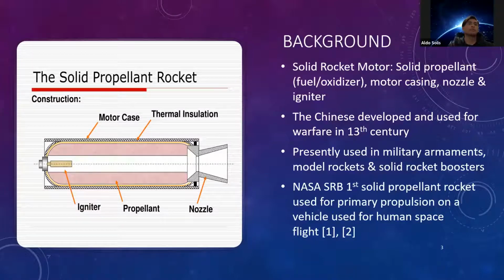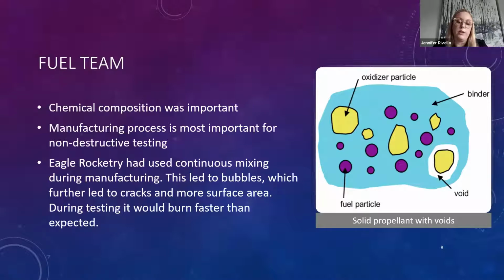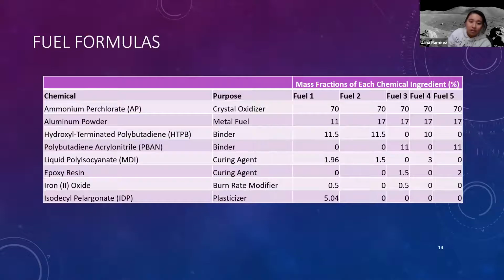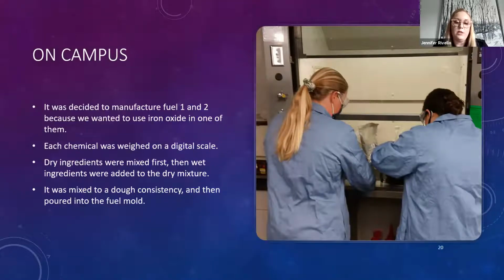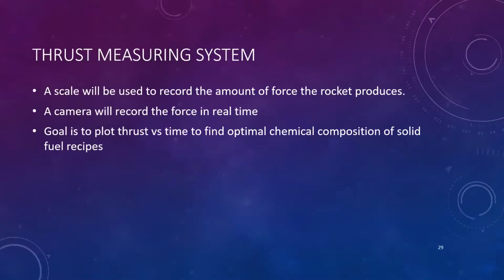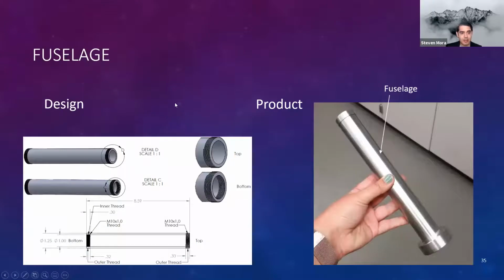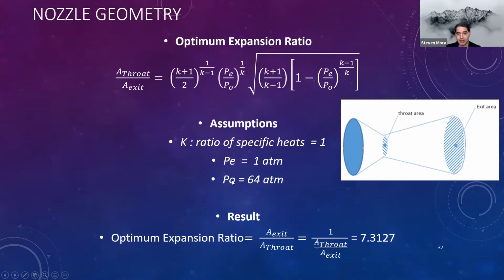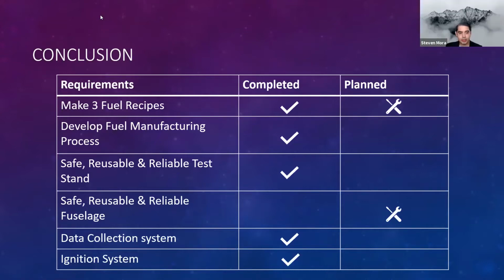Team 4 Solid Fuel Rocket Design & Performance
SOLID ROCKET FUEL DESIGN & PERFORMANCE
CLIENT: EAGLE ROCKETRY
Advisor: Dr. Jeffrey Santner
Students: Jennifer Rivello, Jacquelyn Rader, Jana Ramirez, Aldo Solis, Steven Joel Mora

TEAM 4
The purpose of this project is to provide Eagle Rocketry with a solid fuel recipe that they may replicate and use for their full-scale rocket. Eagle Rocketry needs a solid fuel recipe that has minimal air bubbles, thus maximizing the burn time. We have developed several solid fuels and are testing them to find which recipe provides the max burn time, thrust, specific impulse, and overall best performance. The solid fuel will be tested by conducting a static fire test measuring thrust and burn rate. We designed a reusable fuselage, test stand, and thrust acquisition system allowing us to analyze which recipe results in the longest burn time.